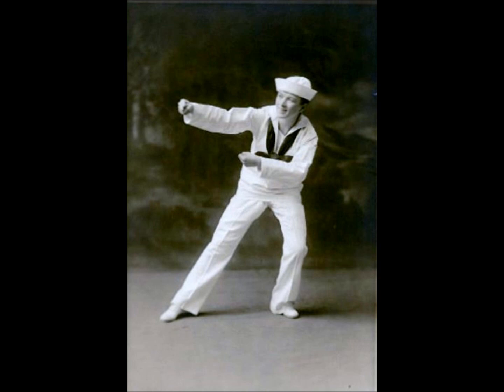MME Maria Kedrina Ballet Studio Barre and Center Exercises Side A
MME Maria Kedrina was a world famous Russian Ballet Dancer who danced with Pavlova and Nijinsky and was a Ballet Teacher in Santa Barbara for many years .